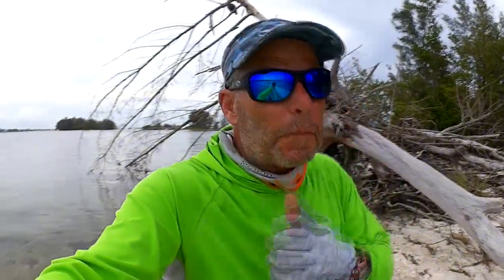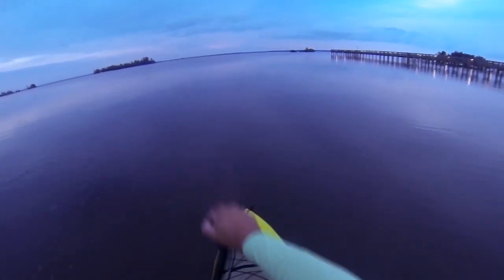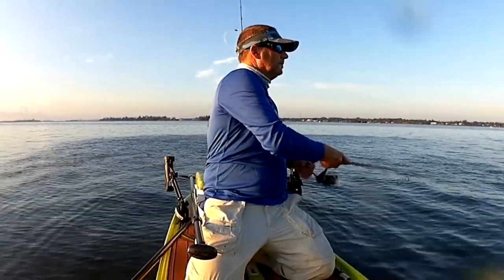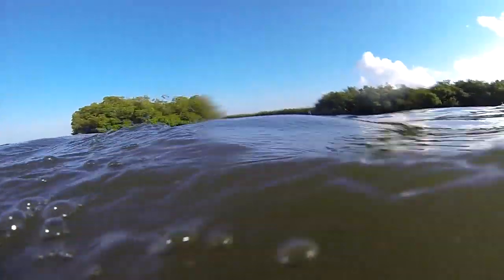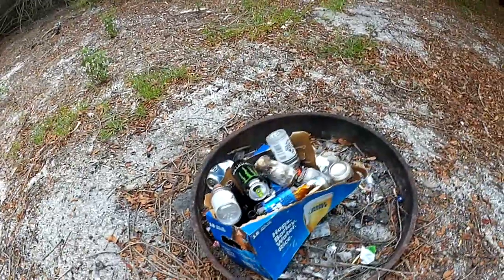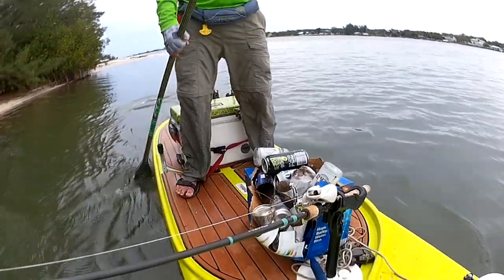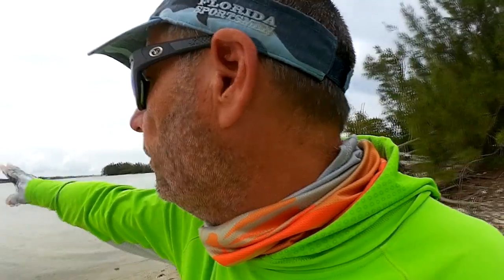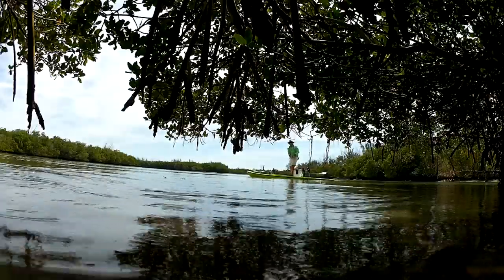Fishing The Indian River Lagoon Spoil Islands, Sebastian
The spoil islands around Sebastian offers some great fishing to kayak and paddleboard fisherman. Not only can you fish, but you can also camp, have a cookout, get out and stretch your legs or hide from the wind.